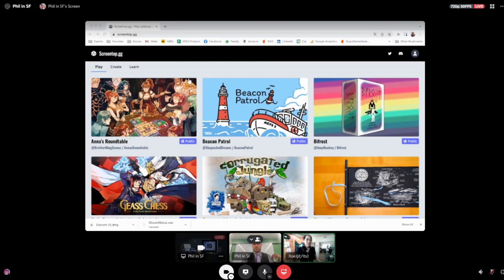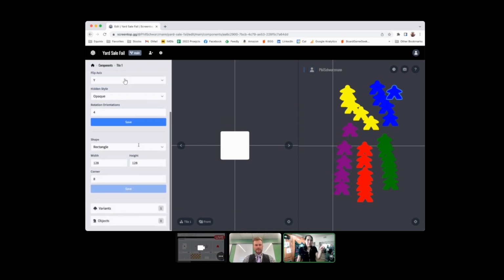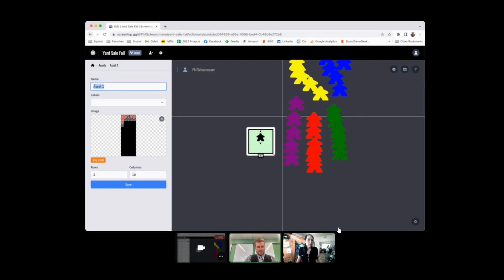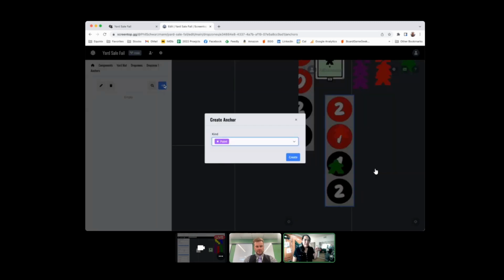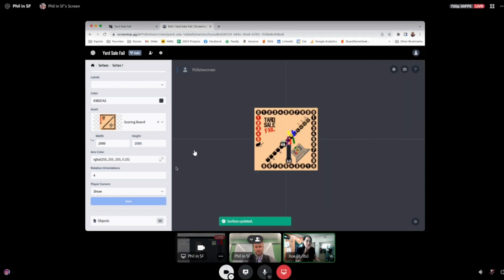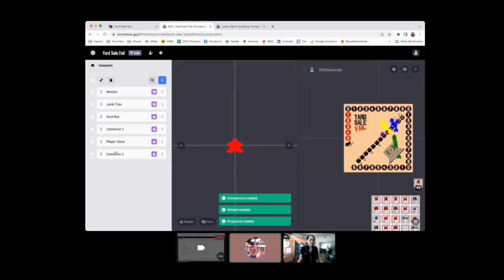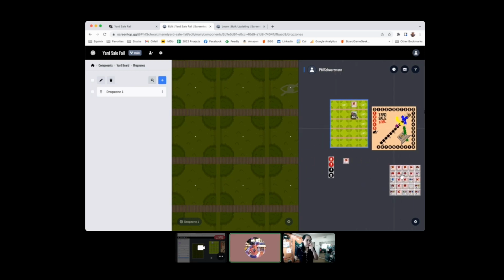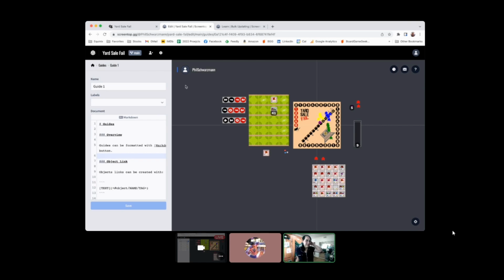Guided Prototyping of Yard Sale Fail onto Screentop.gg!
I help guide Phil Schwarzmann through putting his game Lily Hop onto Screentop.gg!  I apologize I should have checked the audio levels when I was recording.

00:00:00 Creating a new project
00:01:43 Initializing the tile asset
00:04:25 The basics of components
00:09:58 Setting up your custom tiles component
00:16:55 Bulk editing your tile variants
00:24:00 Setting up your custom containers
00:43:00 Setting your surface's appearance
00:47:00 Using bulk edit to create a grid of tiles
01:08:20 Setting seats and initial game state
01:11:45 Explaining dice and counters

If you would like my help in prototyping your game onto screentop.gg, check out this sign up form!